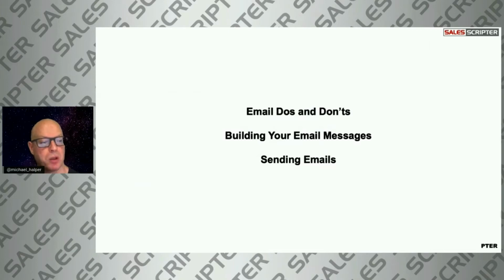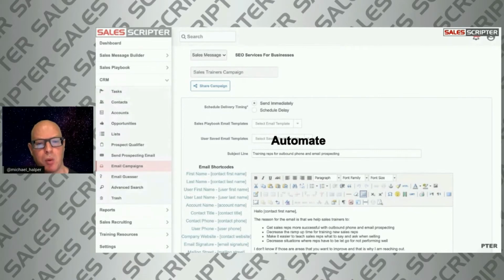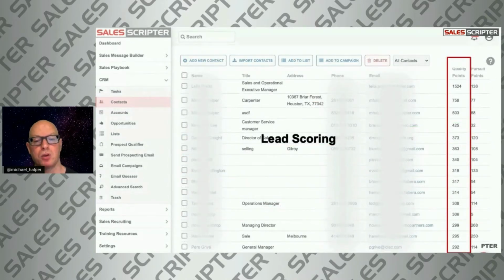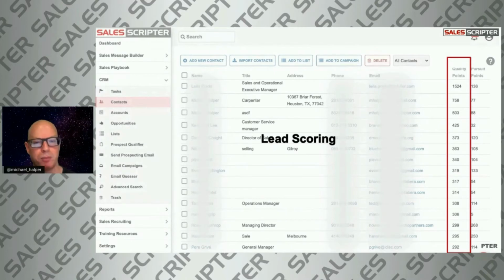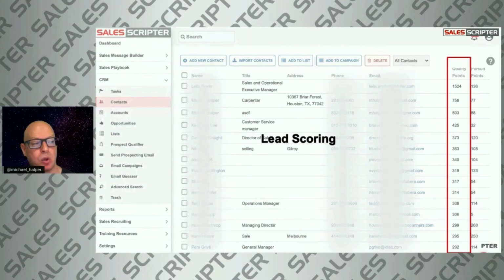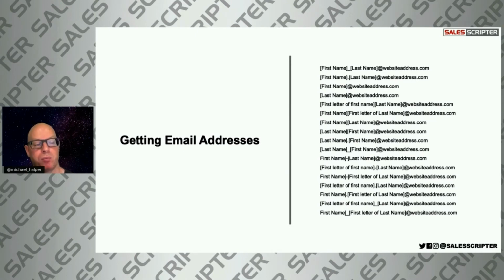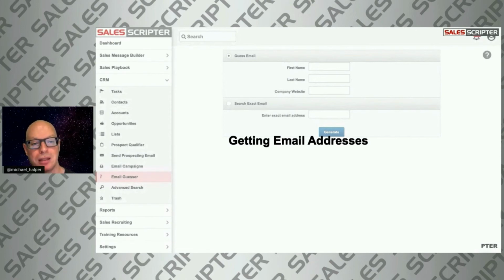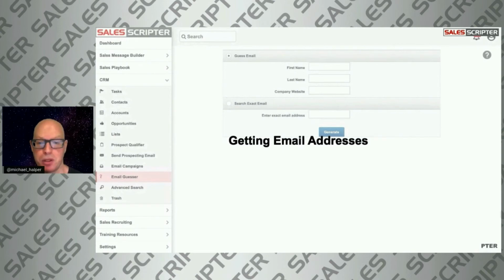Tips for Sending Cold Emails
These are some tips for how to send your emails and cold email campaigns.